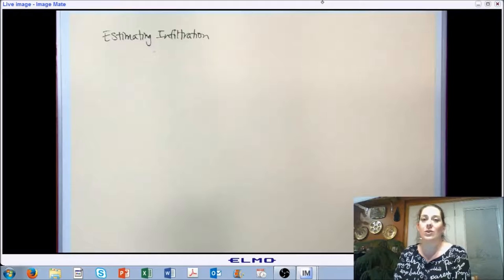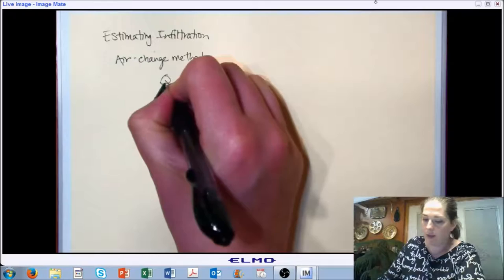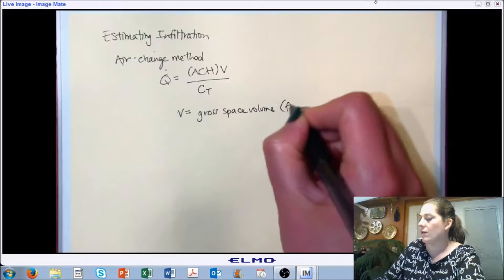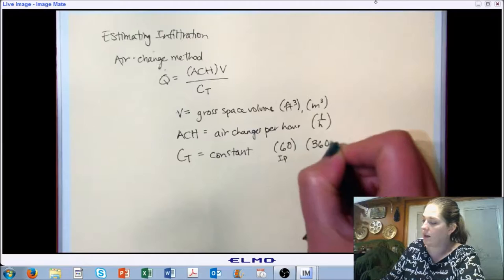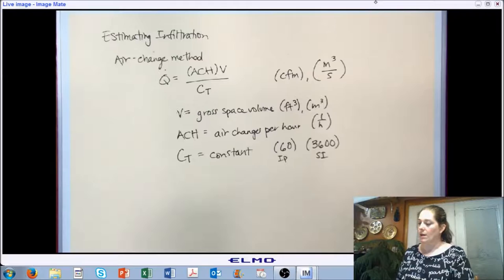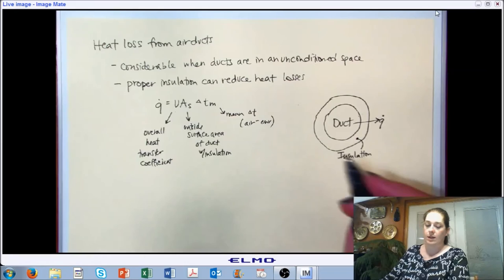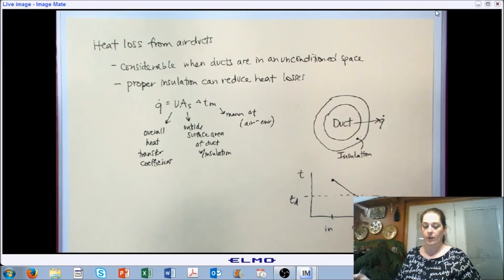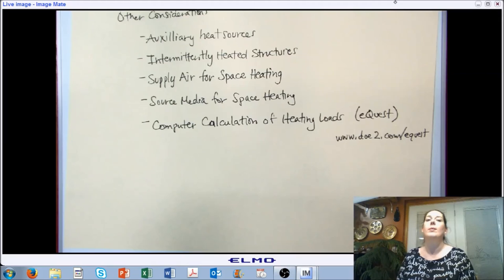LECTURE 6 (PART B): Space Heating Load - Infiltration and Summary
Space Heating Load (Chapter 6)